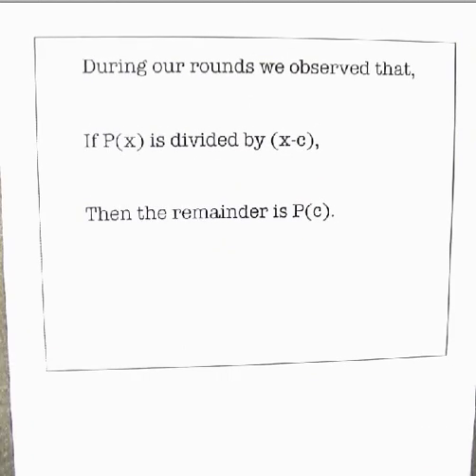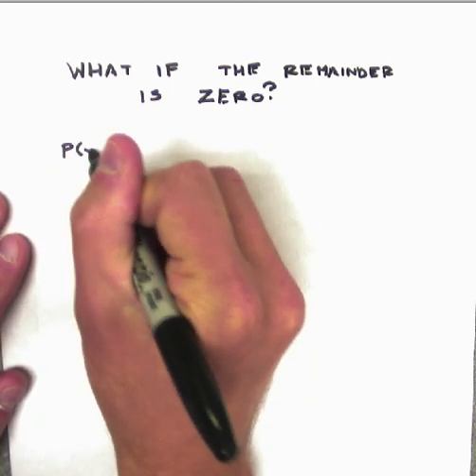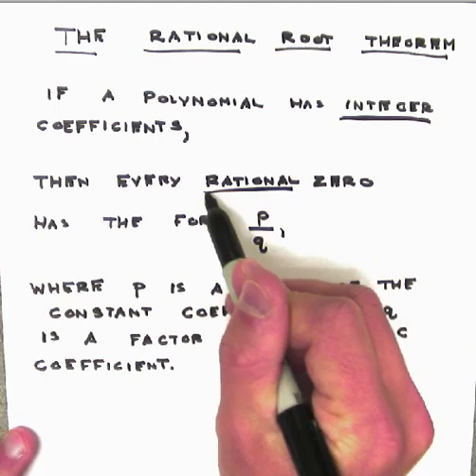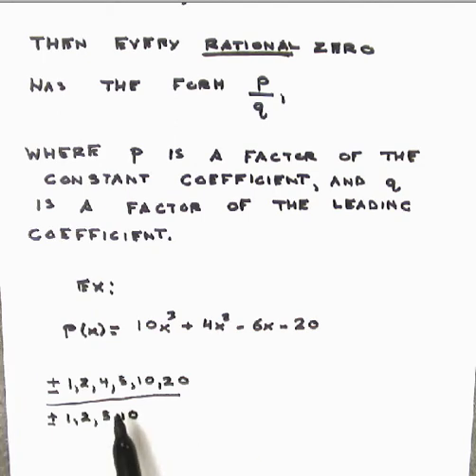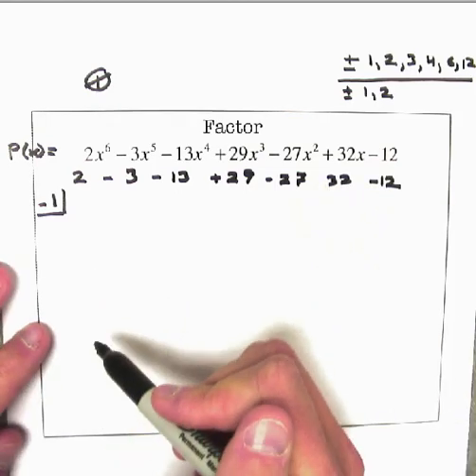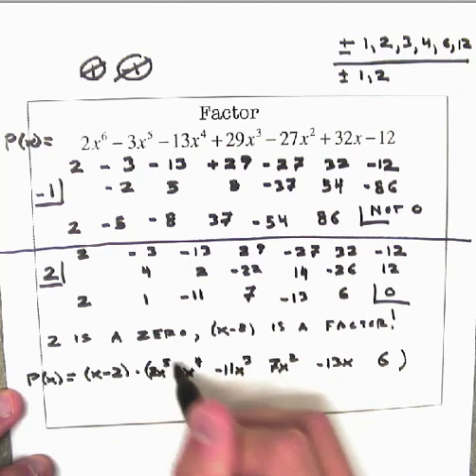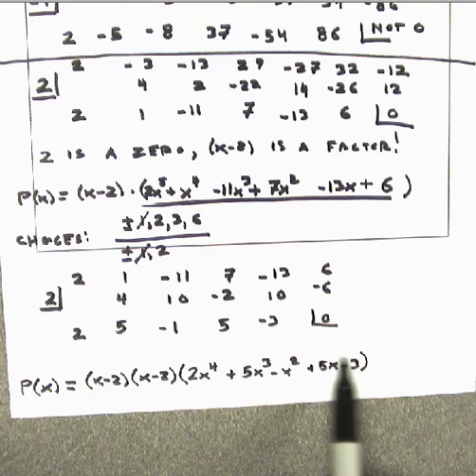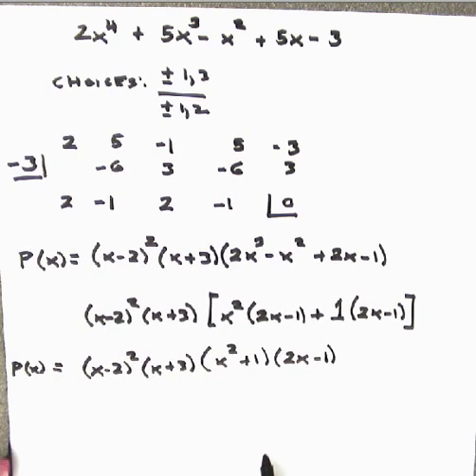The Rational Root Theorem (Pre Calculus)